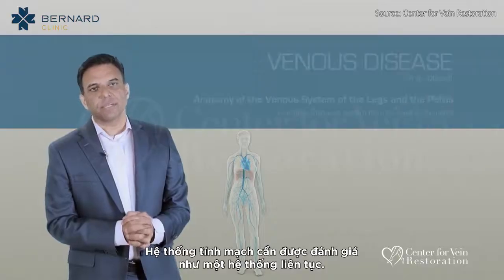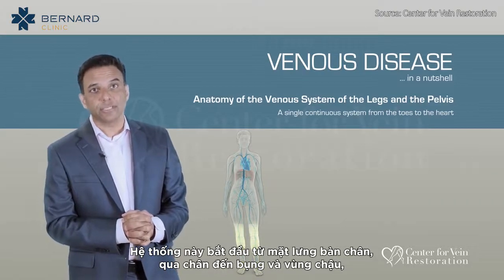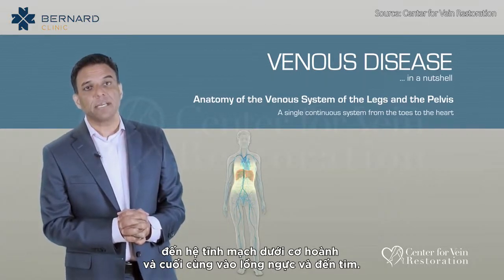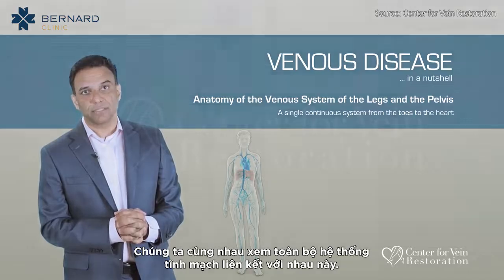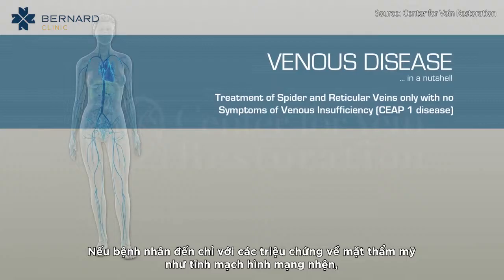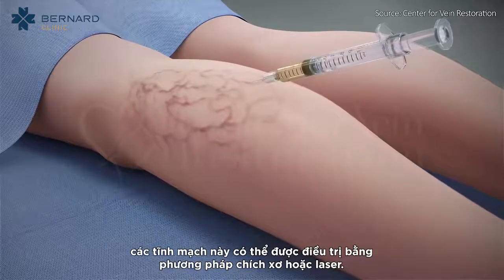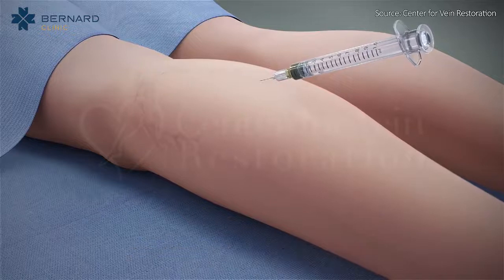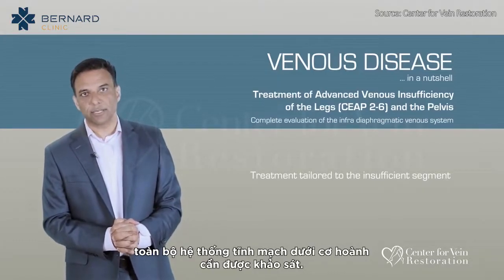Suy giãn tĩnh mạch có chữa được không? | Bernard Healthcare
Suy giãn tĩnh mạch không phải là một bệnh lý quá nguy hiểm nhưng nó lại khiến cho bệnh nhân, đặc biệt là các bệnh nhân nữ, tự ti vì đôi chân mất thẩm mỹ. Hãy cùng Bernard tìm hiểu về căn bệnh này nhé.
Nguồn: Center of Vein Restoration
Việt hóa bởi: Bernard Healthcare

HỆ THỐNG Y KHOA CHUYÊN SÂU QUỐC TẾ BERNARD (BERNARD HEALTHCARE)
🏥 201 Nam Kỳ Khởi Nghĩa, Q.3, TP.HCM